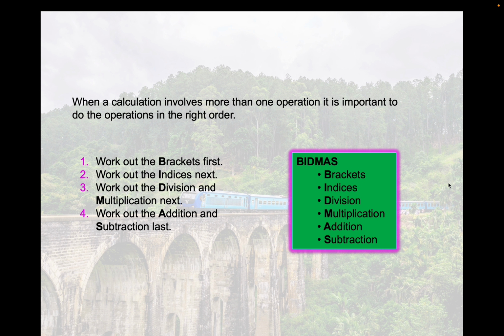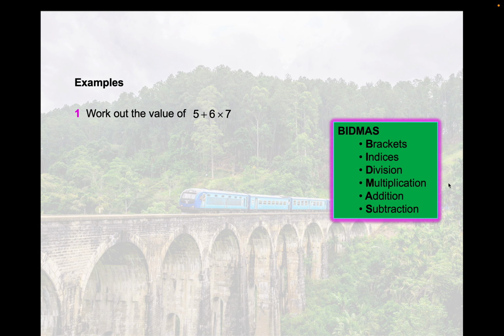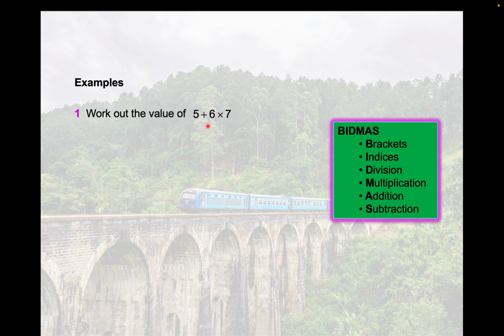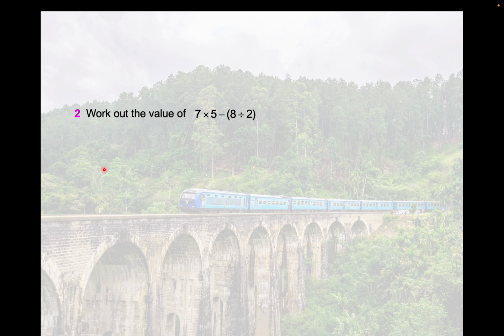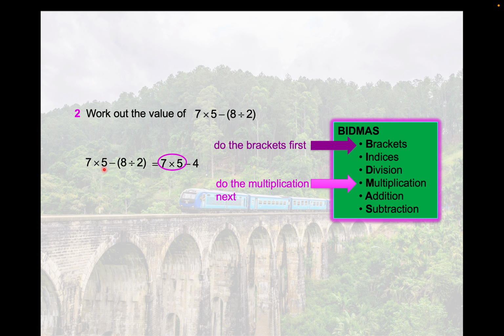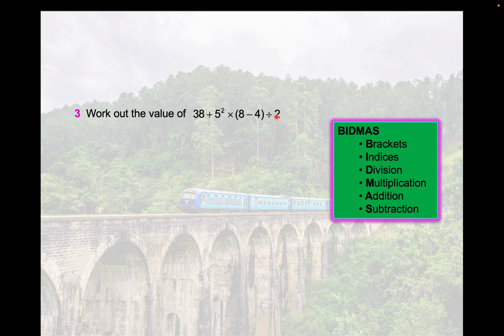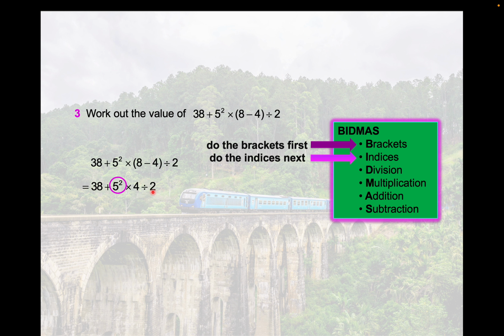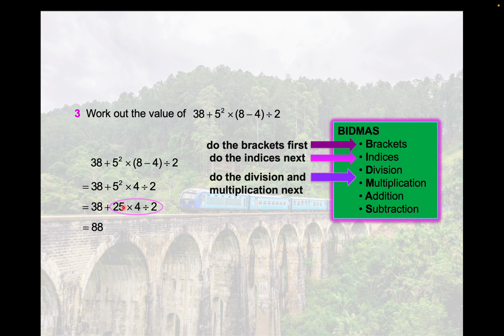Order of Operations| IGCSE CIE| Cambridge Checkpoint